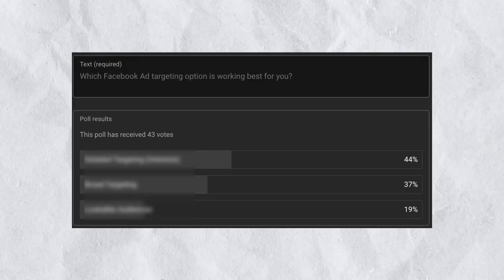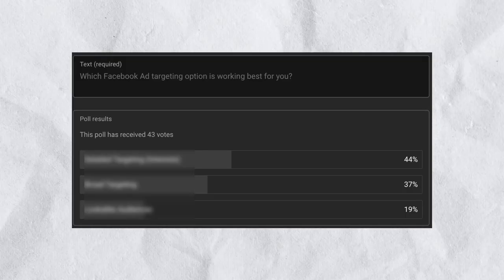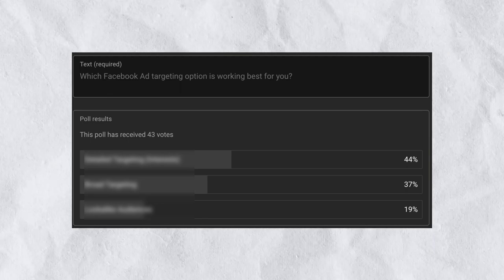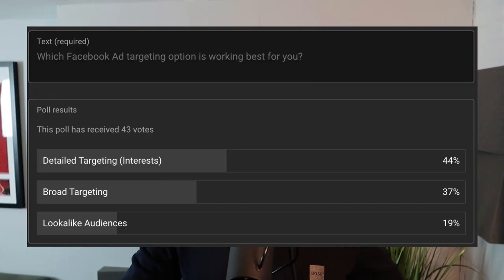The BEST Facebook Ads Targeting For Shopify Dropshipping In 2023 (NEW DATA)